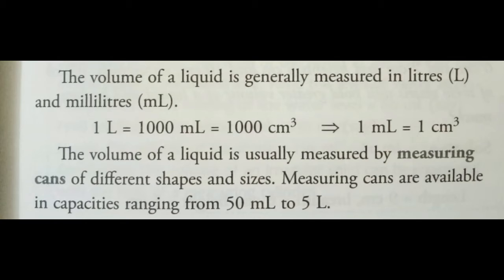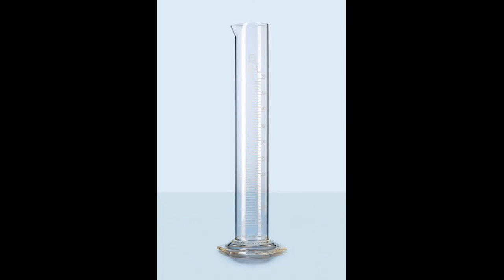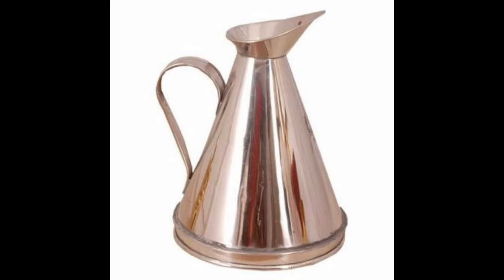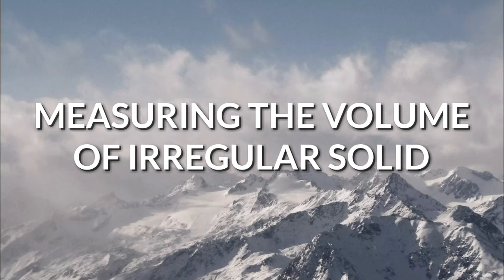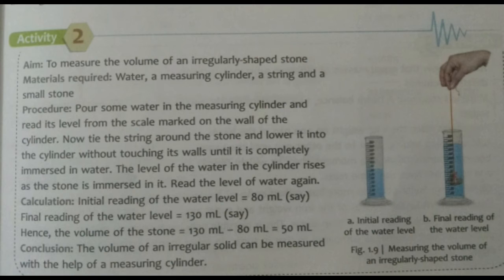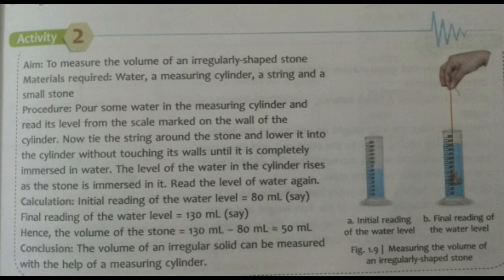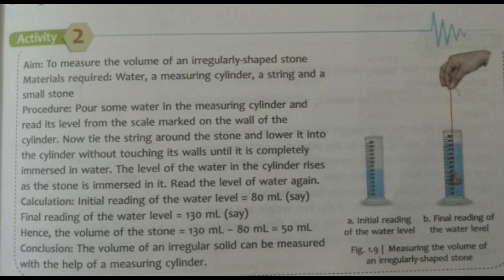Class 7 Physics